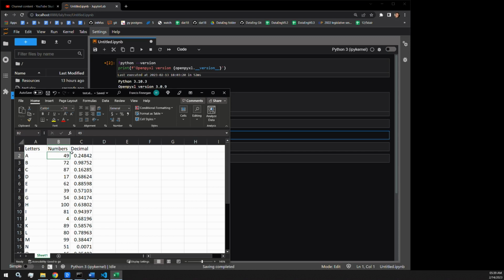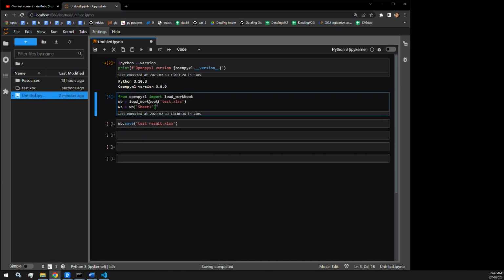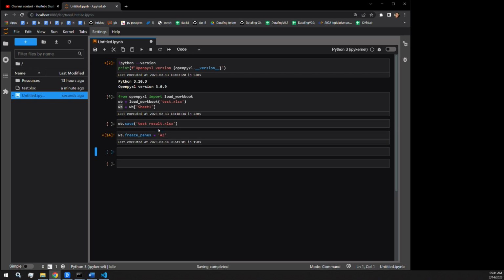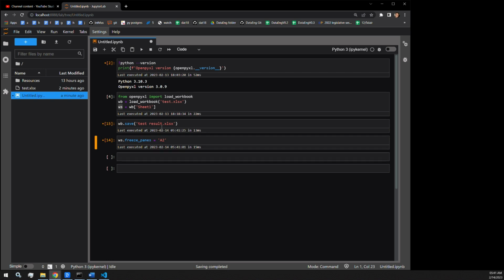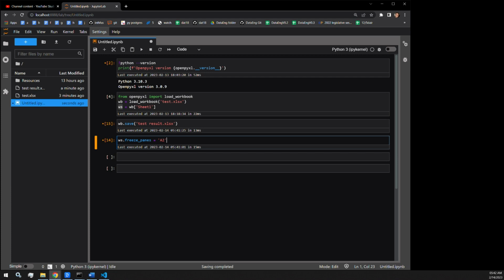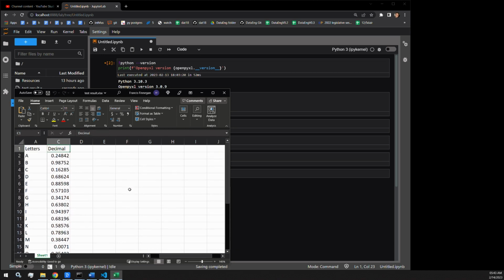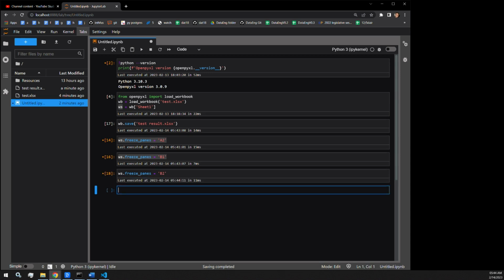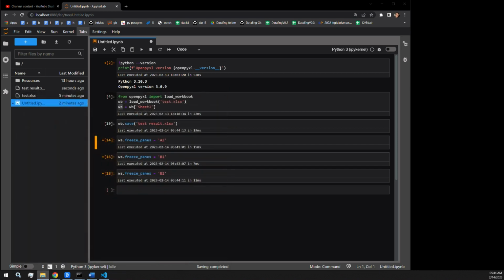Python Excel Trick: Freeze Rows and Columns in Seconds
This excel tutorial reviews how to freeze rows in excel and freeze columns in excel using the python excel library OpenPyXL. I use Anaconda's Jupyter Lab interface to demonstrate this openpyxl tutorial. This technique is useful for improving data presentation in your spreadsheets.

00:00 :: Intro and workbook review
00:40 :: Accessing and reviewing freeze_panes
01:00 :: Freeze rows
01:42 :: Freeze columns
02:20 :: Freeze rows and columns
02:58 :: Overview